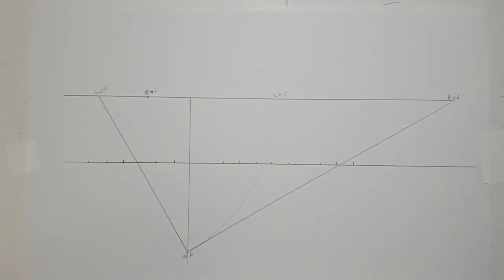Falling and Rotating Part 1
A walk-through of chapter 13